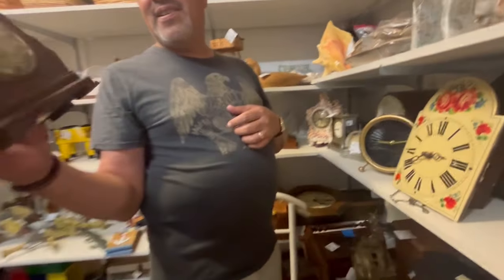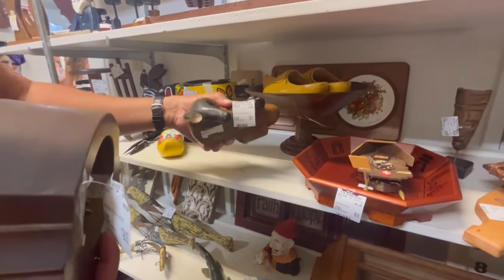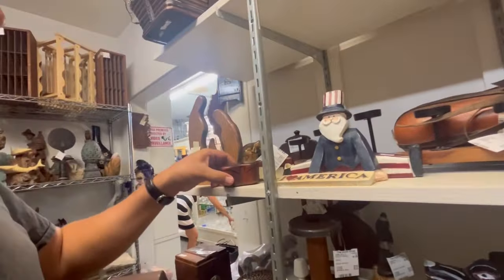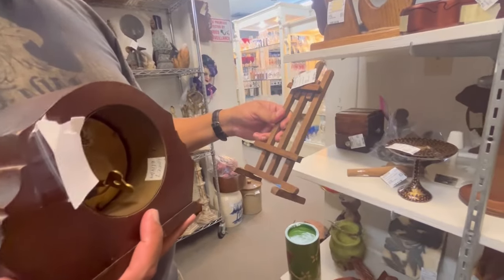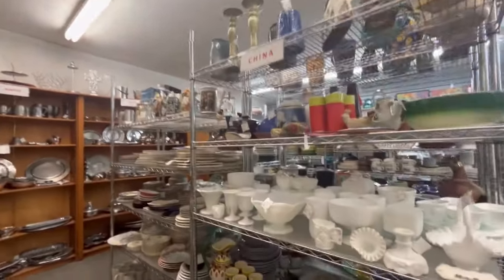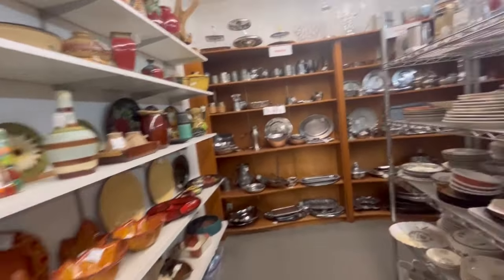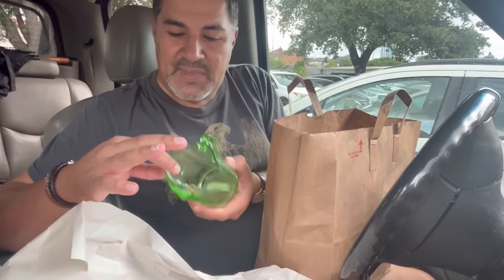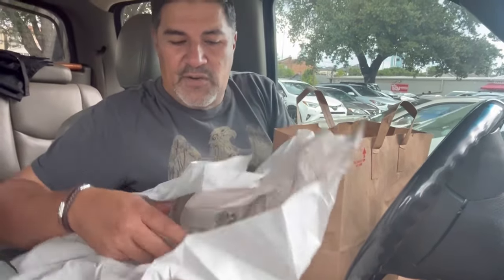Shopping Before The Storm! / Shop With Us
A HUGE thank you to my current subscribers for your support! Please share my link with others--it would greatly appreciated!❤️

Linktree all of my links

YouTube, Mercari, EBay, VAMP, Etsy, whatnot, Instagram, Facebook ⬇️ for all links.